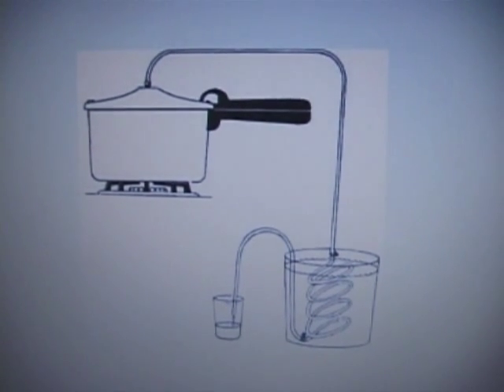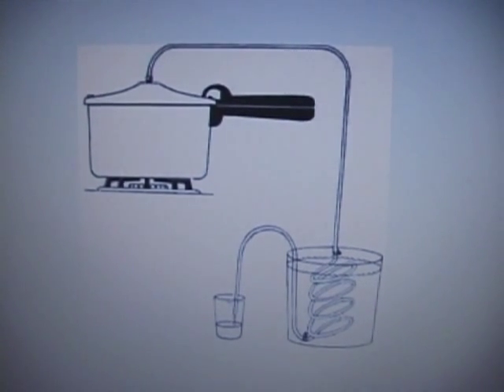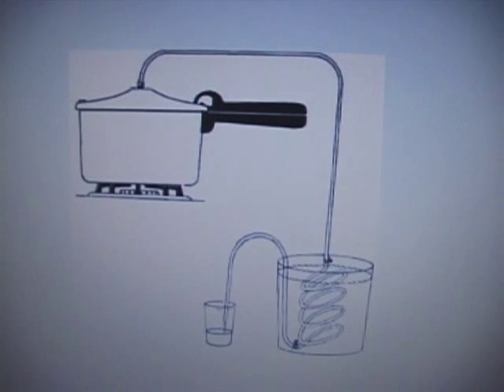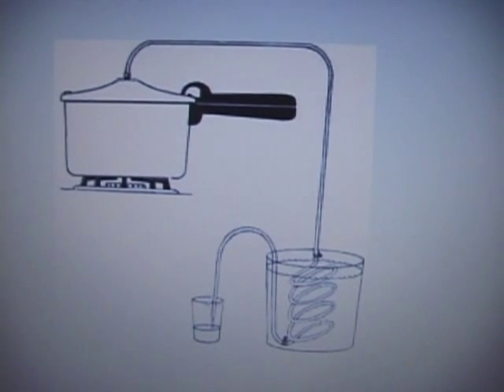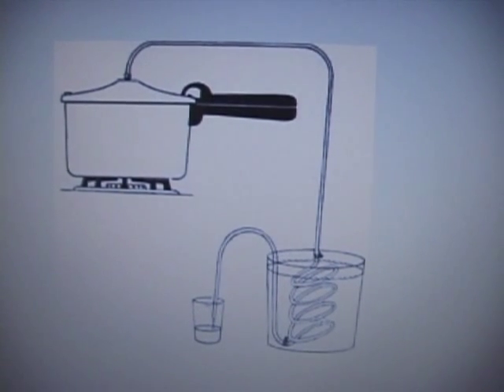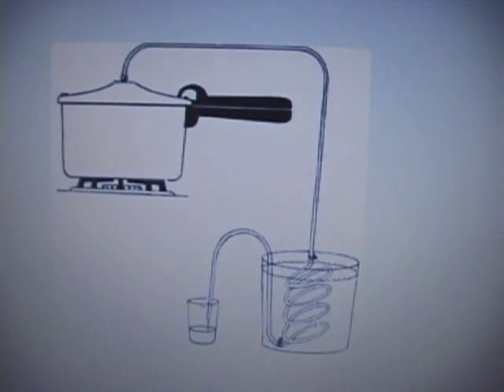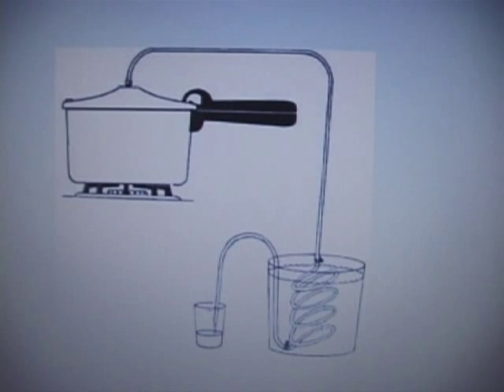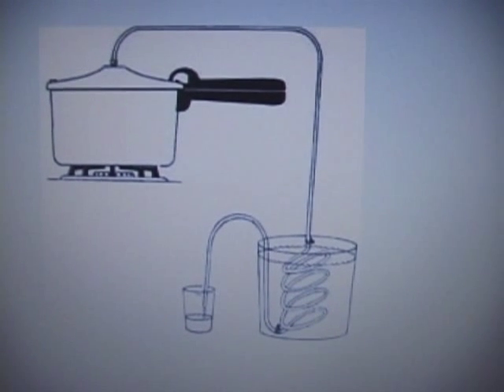Active Steam Distillation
After the earthquakes to hit the West Coast and Midwest, finding clean useable drinking water will be difficult. Using this evaporation/condensation concept, you can purify ocean water, brackish water, or just plain polluted water into clean distilled drinking water.